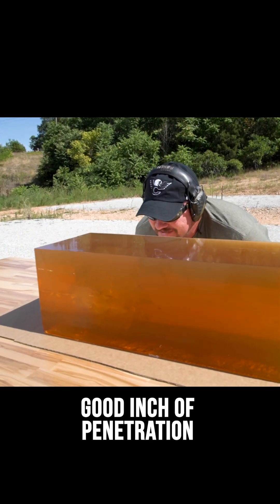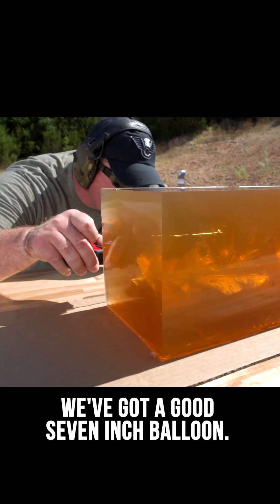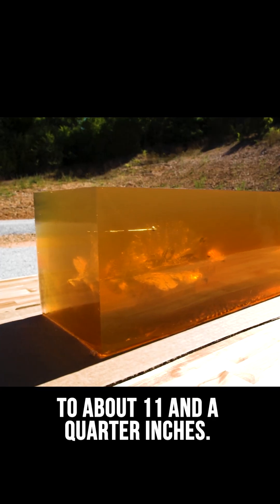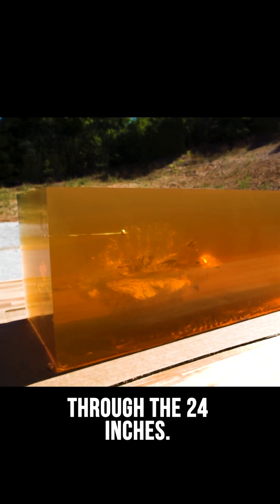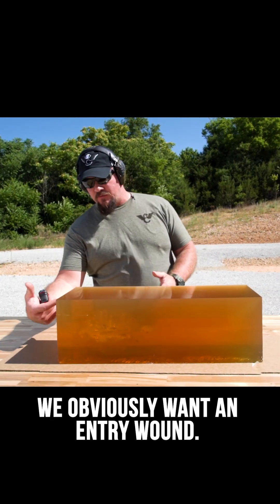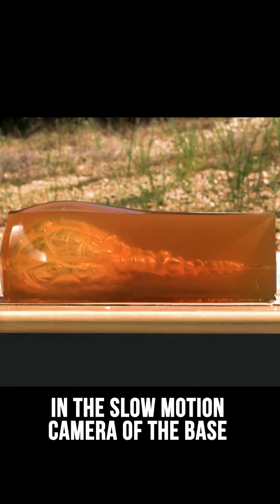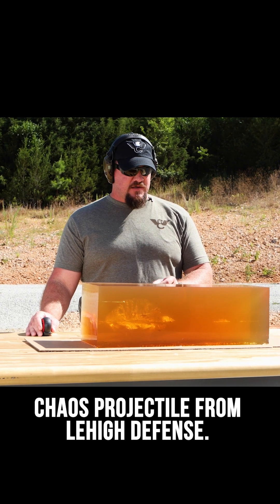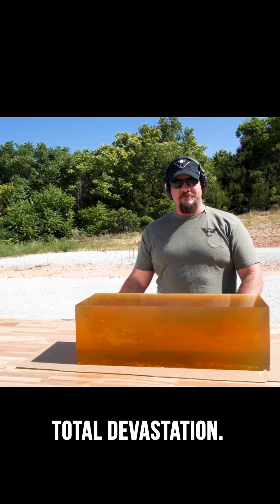Controlled Chaos 125 grain .308 caliber 300 HAM'R Bullet in Gelatin - High Speed Camera - Slowmo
We put the Lehigh Defense Controlled Chaos Bullet to the test.  We shot the 300 HAM'R 125 GR. Controlled Chaos out of an 18-inch barrel at 2440 feet per second.  The bullet was fired into FBI Protocol 8"/8"/24" Ballistic Gelatin.  We filmed it using a high speed camera at 4000 frames per second. The results were devastating.

Controlled Chaos bullets offer both rapid expansion and deep penetration.
Once fluid is impacted, they shed the front portion of the bullet into multiple petals that radiate outward away from the bullet's initial trajectory path resulting in a massive energy spike. The bore diameter base of the bullet continues and penetrates deeply in a straight line. Both the temporary and permanent wound cavity created by this bullet separation is dramatic resulting in quick incapacitation.